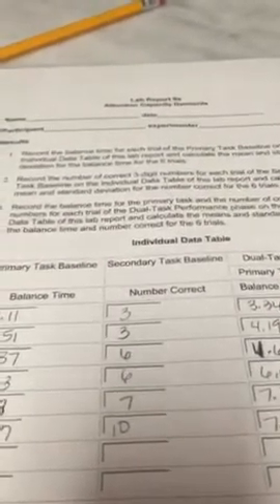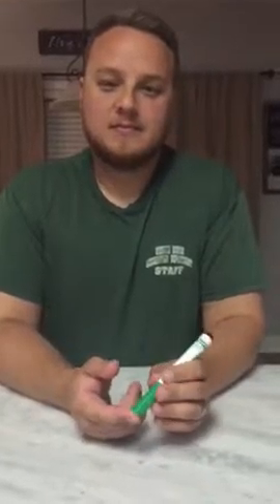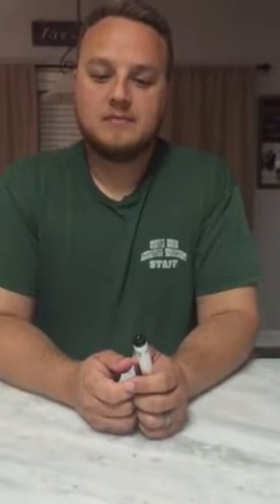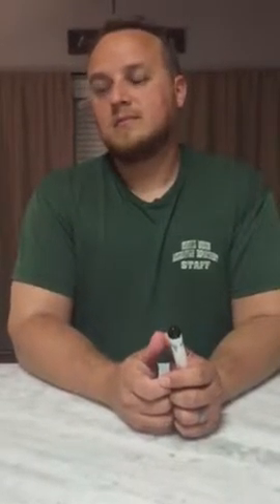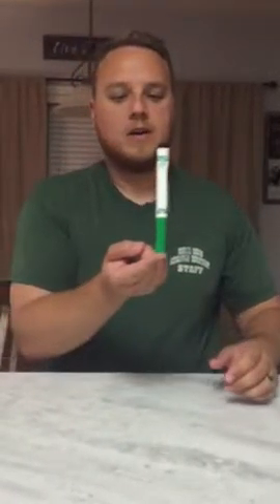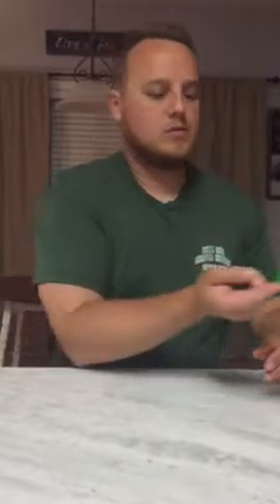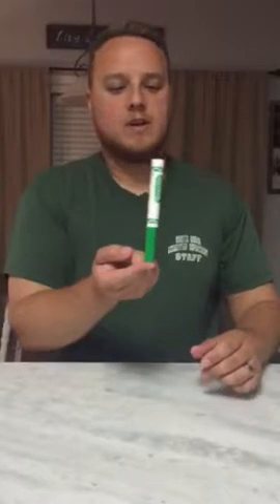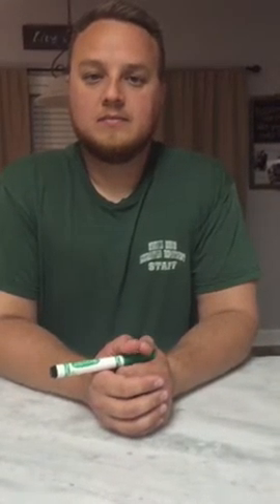Lab 9 attention capacity JSU 583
Primary, secondary and dual task procedures